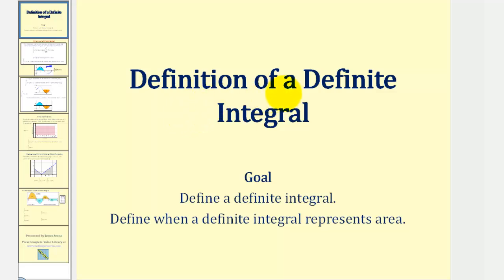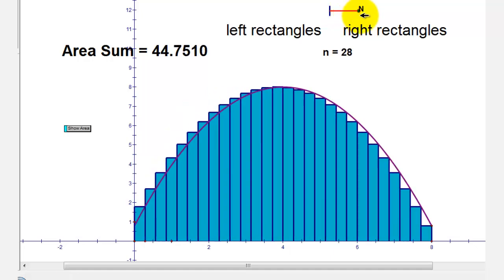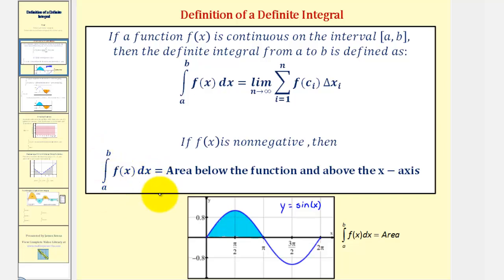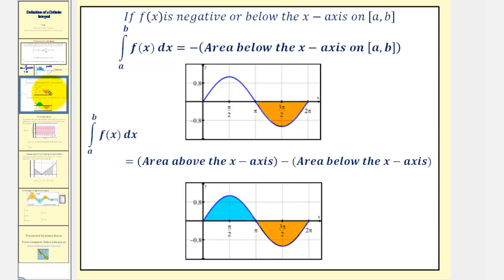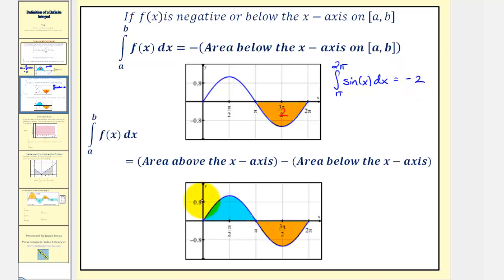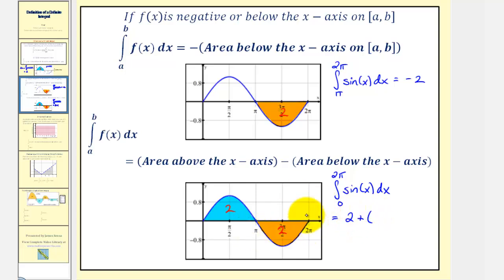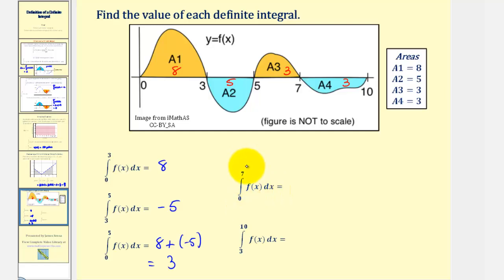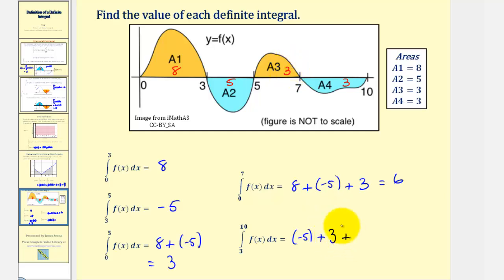The Definition of The Definite Integral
This video defines a definite integral and provides examples of how to evaluate definite integral using area above and below the x-axis.